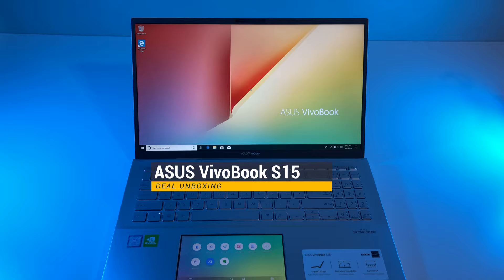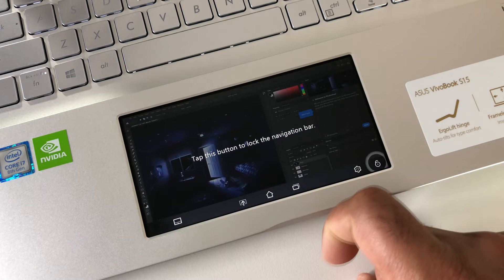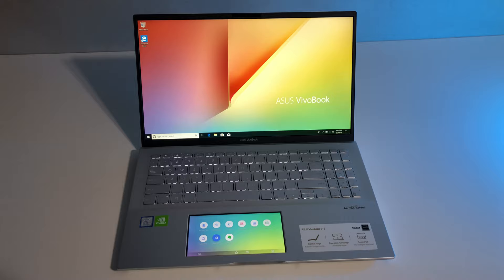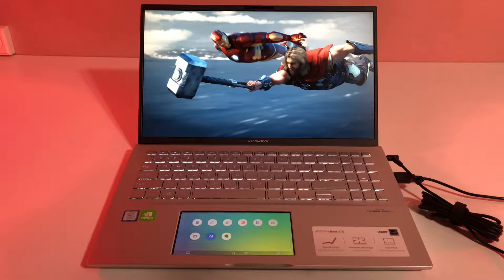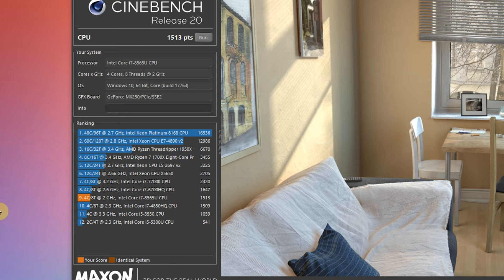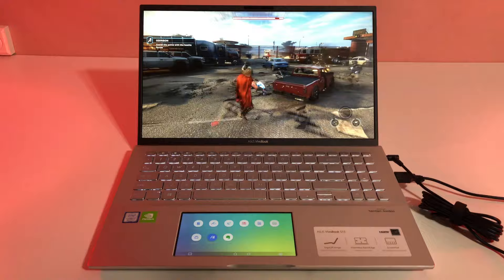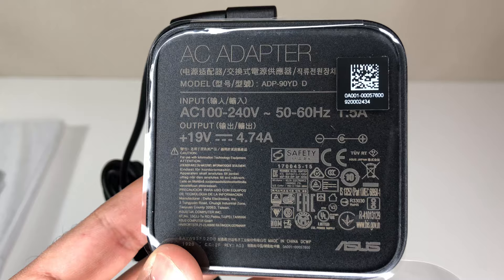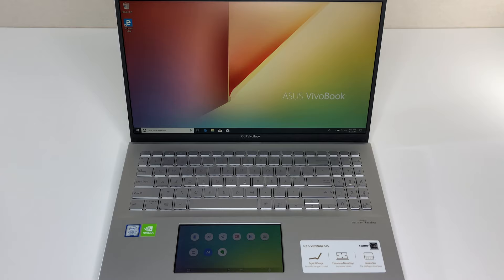ASUS VIVOBOOK S15 S532FL Screenpad 2.0 Laptop REVIEW & TEARDOWN - Dual Screen Laptop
ASUS VIVOBOOK S15 S532FL Screenpad 2.0 Laptop REVIEW & TEARDOWN - Dual Screen Laptop - Computex 2019

Product LINK:

Last Year Asus Introduces us to the screenpad a 2ND Laptop display replacing the trackpad. But screenpad met with a lot of criticism and problems due to its interface. This Year Asus refreshing it’s Lineup us with Screenpad 2.0 a completely revamped technology, which will be available in most of the high end laptops.

Design & Build:

Asus VivoBook S15 is part of the Asus’s refresh laptop lineup for 2019. Starting at just 3.8 lbs , the Asus VivoBook S15 is designed for portability. While its precision-cut edges offer a clean, modern look. Finished in sleek aluminum, the VivoBook is available in different Colors.

Asus VivoBook S15 features the innovative Asus screenpad 2.0, which is a much improved version from last year’s 1st Generation screenpad to improve multitasking and change the way you work with your laptop.

The New Screenpad 2.0 UPGRADES the traditional laptop experience, adding an interactive secondary 5.6 inch FHD Super IPS  touchscreen display with 178 degree wide view technology that enhances your productivity and gives you endless possibilities.

Screenpad 2.0 features smartphone like interface much improved version from last year 1st gen screenpad. It lets you easily manage tasks and create your own seamless multitasking workflow.
Specs & Features:

Asus VIVOBOOK S15 display has bezels 20 percent smaller than previously models and ASUS VIVOBOOK S15 is available in 15.6in screen size. The four sided NanoEdge Design gives VivoBook S15 a frameless, almost bezel free display.

15.6” Screen with Full HD (1920 x 1080) resolution lets you view content in vibrant clarity, and LED backlighting provides a thinner and more energy-efficient screen.

Asus VIVOBOOK S15’s Visuals are handled by integrated Intel UHD Graphics 620 AND Nvidia MX250 Discrete Graphics with its own dedicated memory.  Nvidia MX250 delivering upto 3.5x times the performance compared to standard integrated graphics, but keep in mind NVIDIA Chipset shares part of the main system memory.

Watching YouTube or Netflix, 4K Content looks really good, and, this display works well in low light conditions.

The ASUS VIVO S15 Keyboard is good for longer typing experience, this is a fast, quiet, and reliable keyboard.
In the Performance Section Our Asus VIVOBook S15 is equipped with 8th Gen Intel's Core i7 processor. This processor is based on the Whiskey Lake architecture and is well-suited for use in slim notebooks. With its four cores, the CPU is able to operate up to 8 threads simultaneously, with the clock speeds ranging between 1.8 and 4.6 GHz.

Our Unti scored 1513 pts in Cinebench Multi-thread CPU Performance benchmark RUNNING AT 2 Ghz, which is on par with 6TH Gen Intel Core i7-6700HQ running at 2.6 Ghz base clock speed. And in CPU-Z Benchmark Laptop CPU score 2303 pts in Multi-Thread and 525 in Single Thread.

In The storage solution Asus VIVOBook S15 offers Excellent read and write rates that are well over average. Our Unit score 1444 MB/s Read & 847 Mbs Write in SSD benchmark, thanks to its PCI Express 512GB nVMe SSD. If single 512GB nvMe SSD isn’t big enough, you have an option to upgrade to a bigger drive or add an additional 2ND nvMe Hard Drive with the available on board M.2 PCI express expansion slot.

Final Summary:

Asus VIVOBOOK S15 is a really really decent machine. We found it to be a major step up from its last generation models. It comes with great features like screenpad 2.0, and Ergolift hinge are enhancing the experience for this device.

Asus VIVOBook S15 has all the latest features with great build quality makes it a top contender to be the best mid tier laptop of 2019 especially if you can find a great deal at a reasonable price.